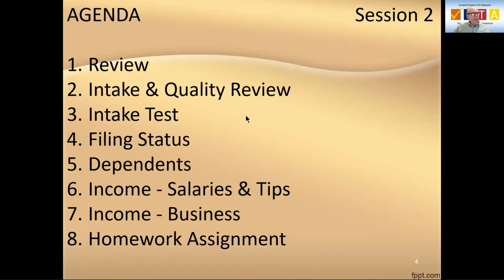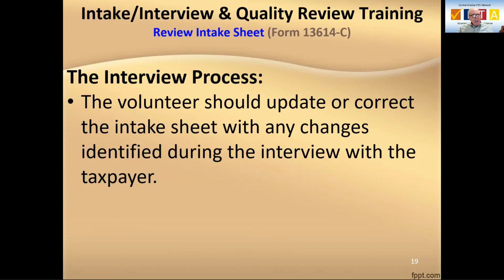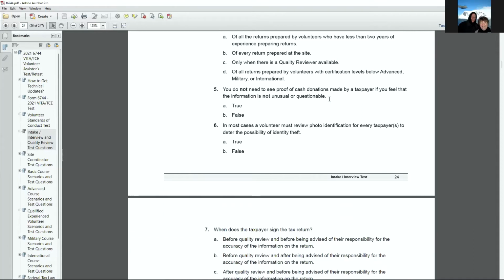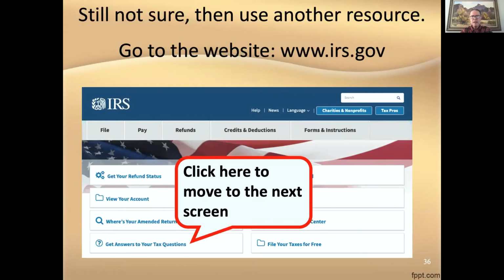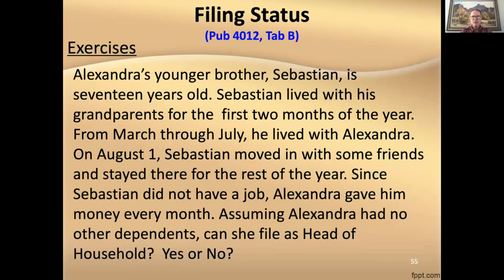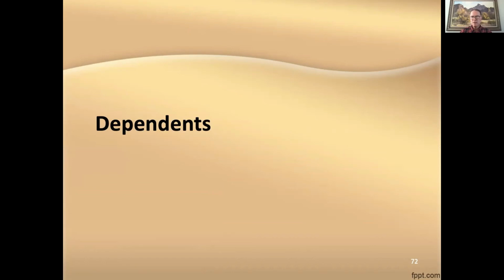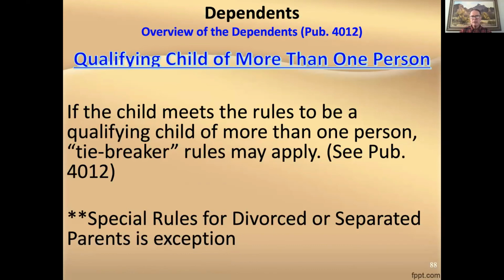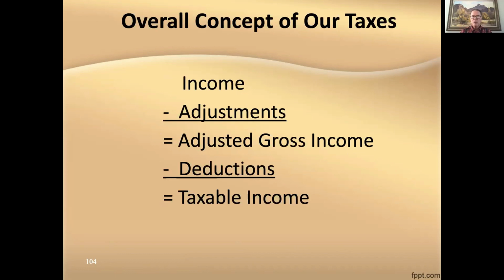2021 VITA Web Session 2A: Filing Status/Dependents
In this segment, we discuss filing status and dependents.